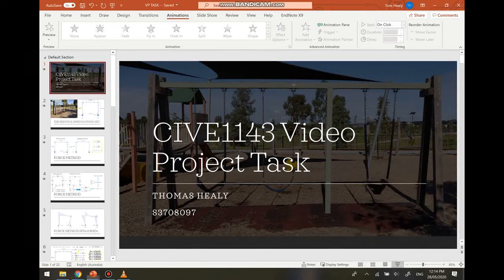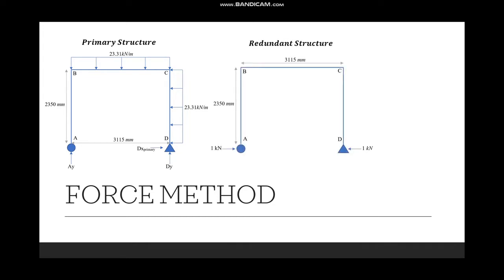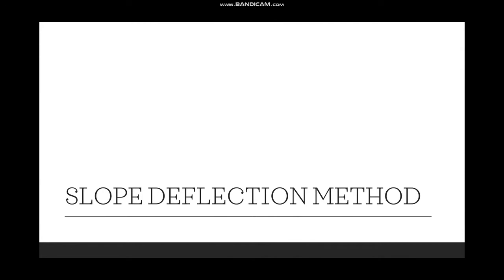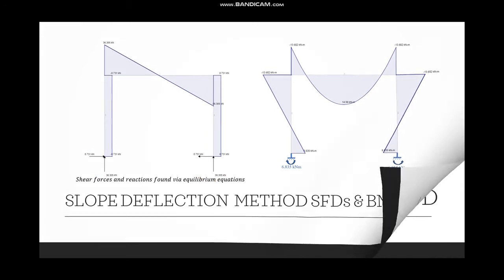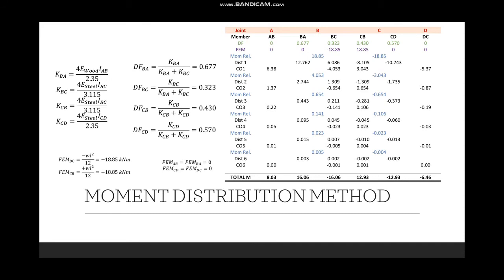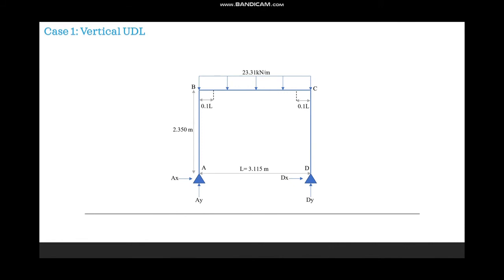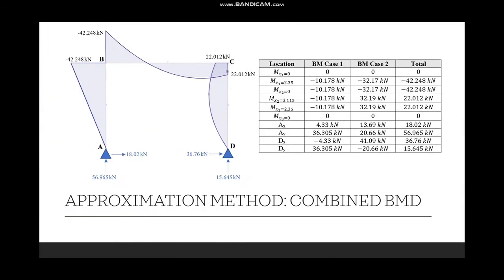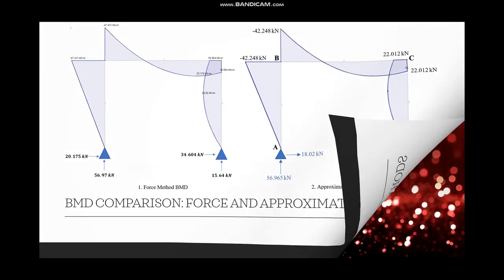CIVE1143 VP TASK 3 Video Presentation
Feel free to speed up the video, ended up being longer than I thought.

Thanks for taking the time to review my presentation!